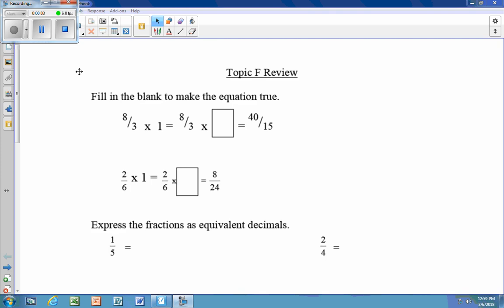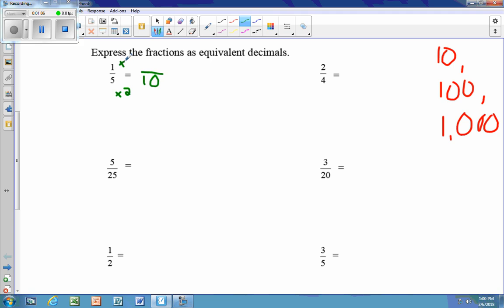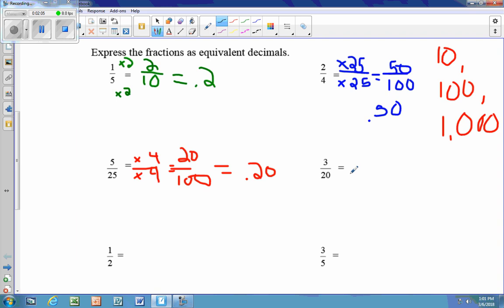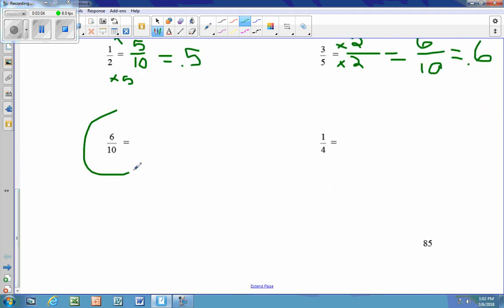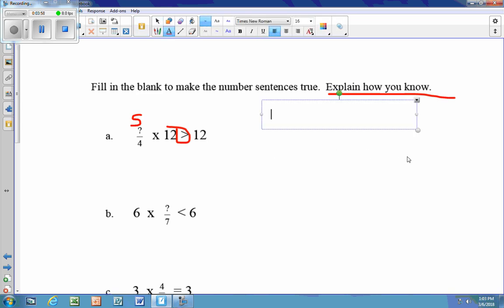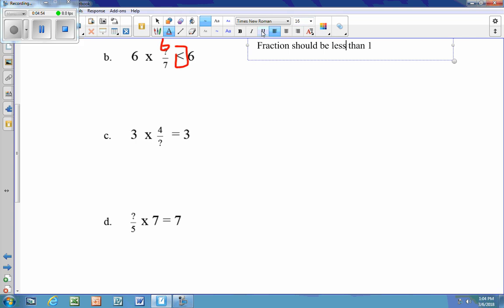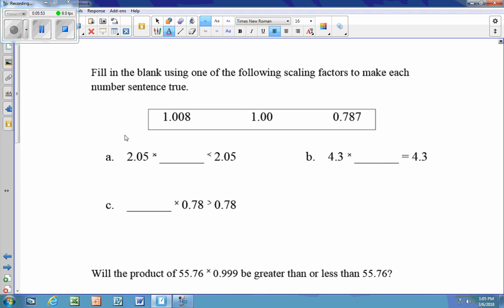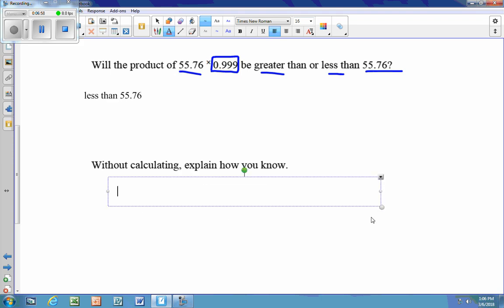Module 4 Topic F Review